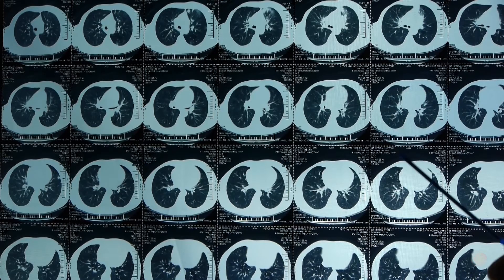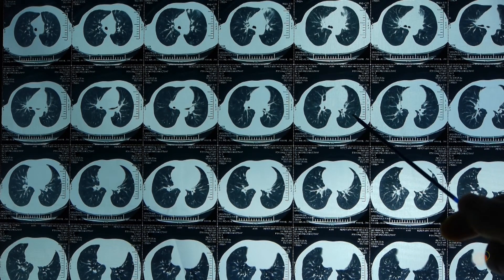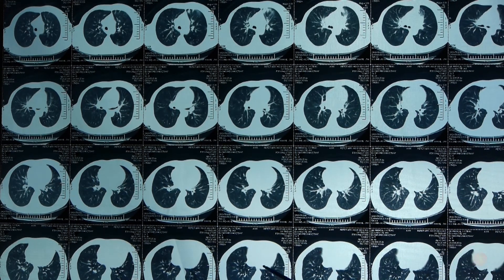Small Cell Lung Cancer: Discovering New Metabolic Pathways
Researchers at the Children’s Medical Center Research Institute at UT Southwestern (CRI) have discovered a new metabolic vulnerability in small cell lung cancer (SCLC) that can be targeted by existing drug therapies.

SCLC is a deadly and aggressive form of lung cancer with few therapeutic options and an incredibly low five-year survival rate of 5 percent. Researchers at CRI believe the key to finding new therapies for this disease lies in better understanding the metabolism of SCLC.